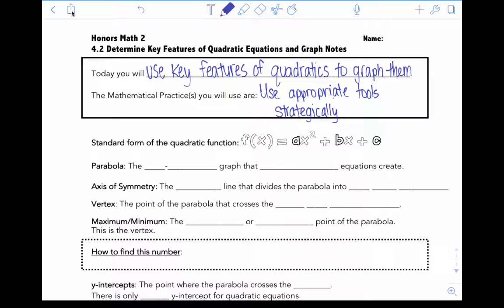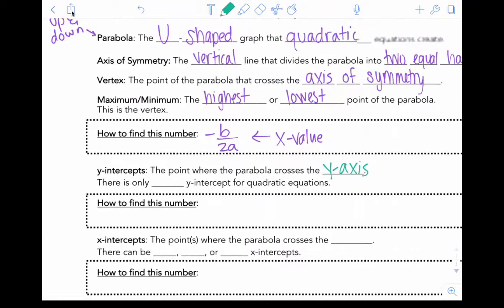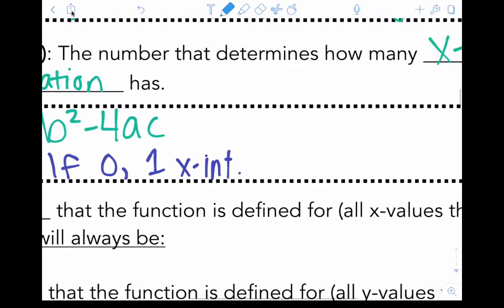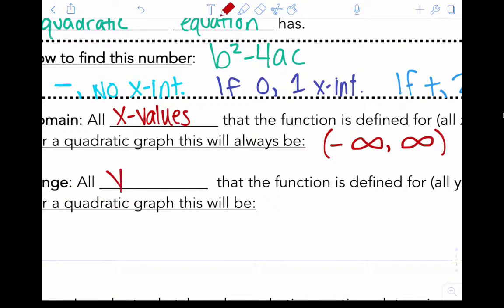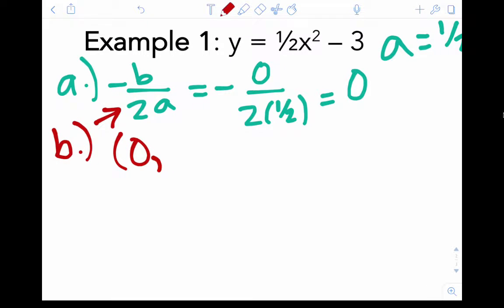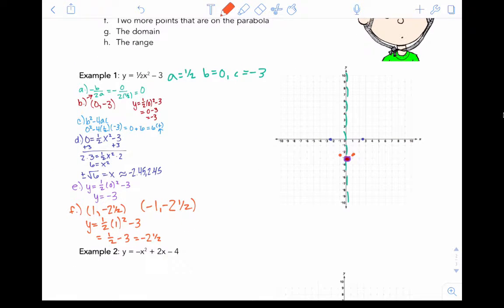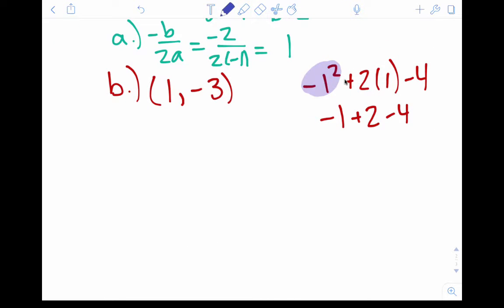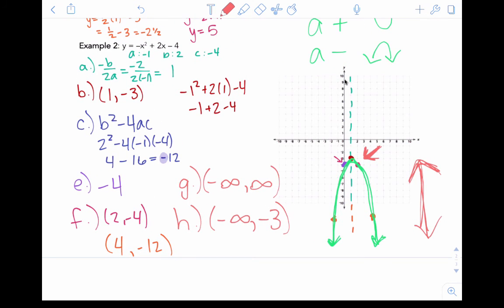4 2 Determine Key Features Notes